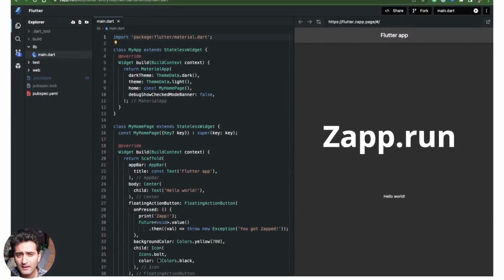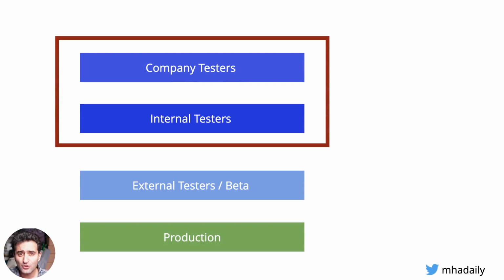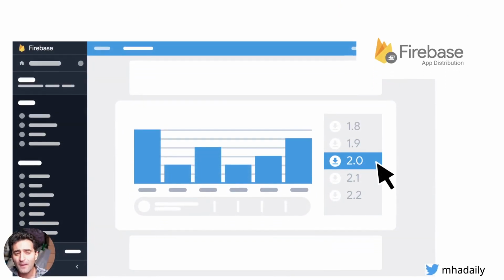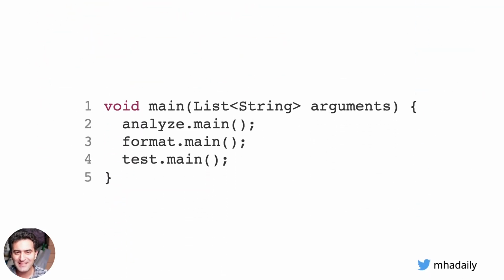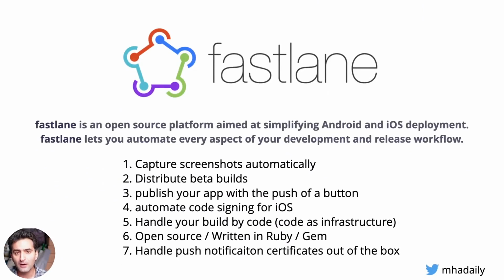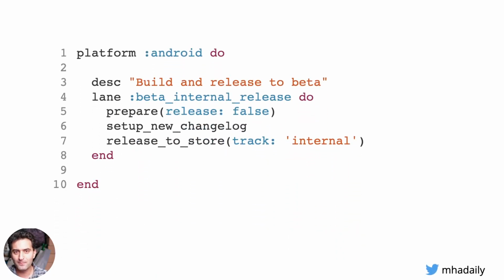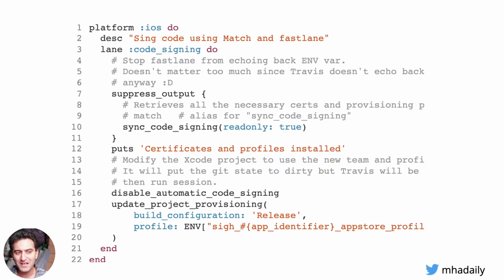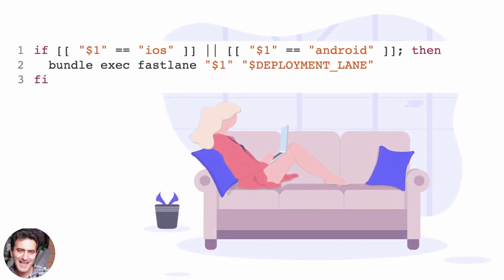Applying DevOps in Flutter mobile development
Adopting DevOps in mobile app development can be a game-changer and ensures teams become more productive in terms of execution and collaboration. Flutter is known for its fast and effective development experience, which is a great candidate to deliver your applications quicker to your customer.

However, there are many challenges while developing a mobile app for Android and iOS, respectively. These challenges include bumping build or release versions automatically, running tests, checking code coverage, code style formatting, code signing, sharing keys among team members effortlessly, writing changelogs, and more. These are just some repetitive, time-consuming tasks that may lead to inconsistency.

3 key takeaways from this session:
1. Get to the user faster
2. Universal DevOps for Flutter
3. Productivity by setting up CICD from the beginning
In this talk, I will demonstrate several approaches and tools to address the issues above.